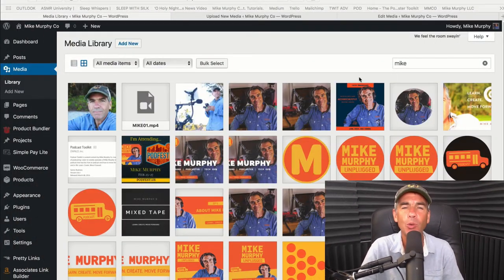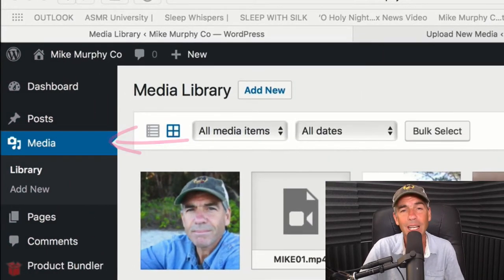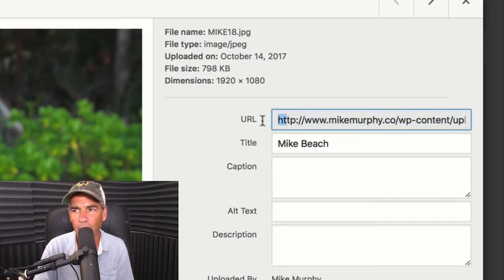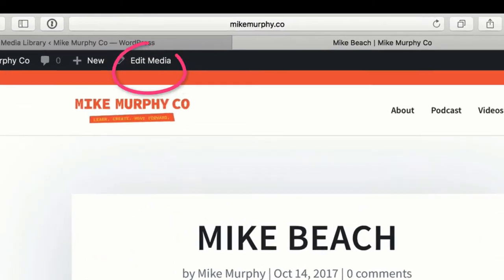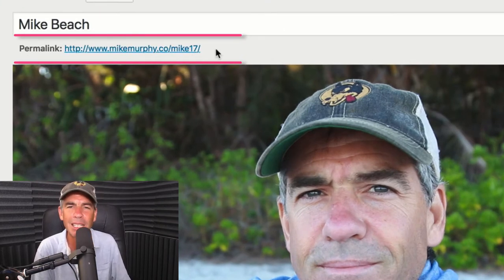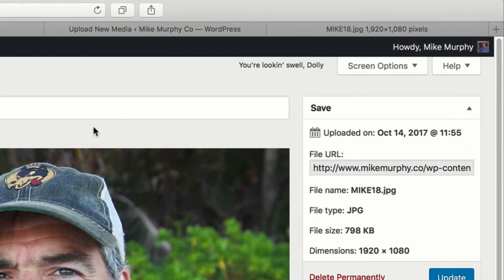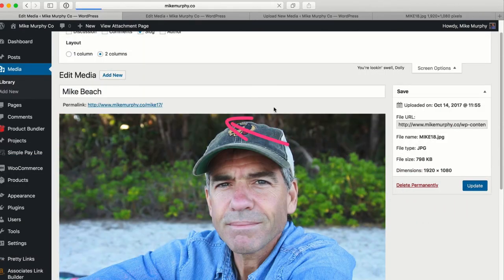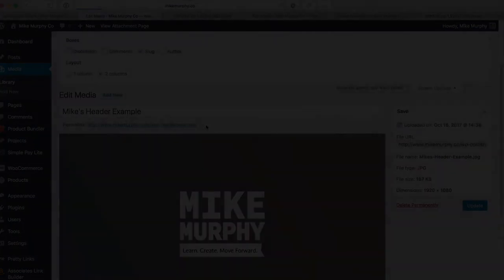Wordpress: Change Media Permalinks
Quick Tip: Change Permalinks in Wordpress

Media Library in Wordpress is where all photos, videos, audio, PDFs, etc are stored
All Media have 2 urls:
 1. File URL (Wordpress default)
 2. Permalink (Friendly URL)

To change slug of Media:
1. Click on Media File
2. In Select Edit More Details
3. Look for Screen Options Dropdown in Upper Right (next to help)
4. Check Slug
5. Scroll Down to bottom and slug option there. Change that
6. Hit Update & Permalink is now changed

Note: Check Screen Options in Blog Posts for more options when creating blog posts